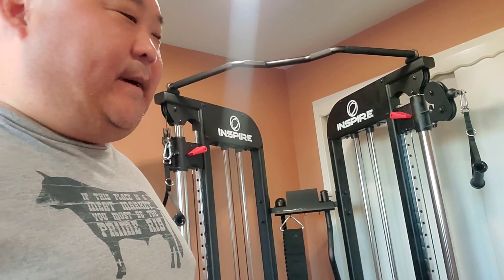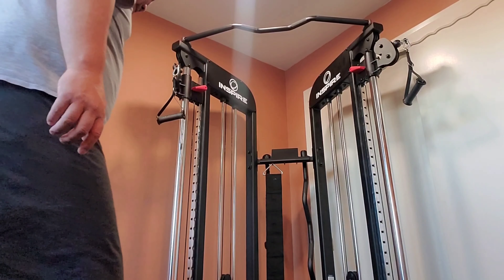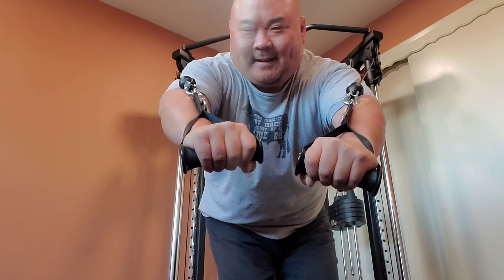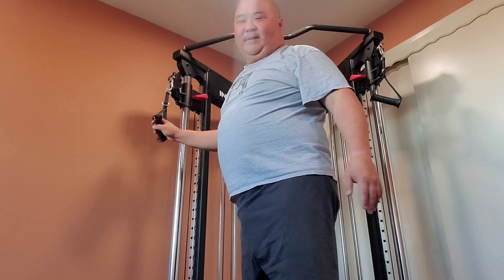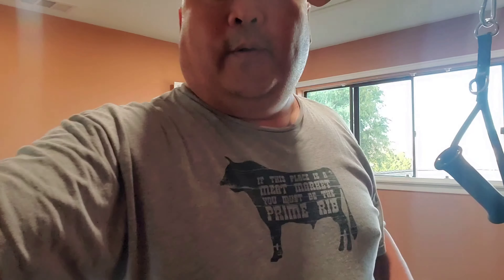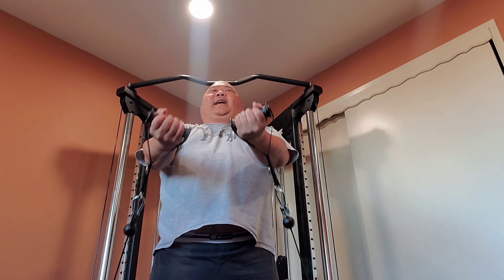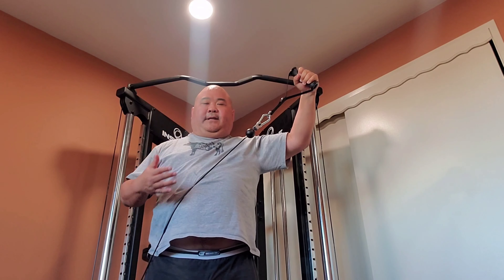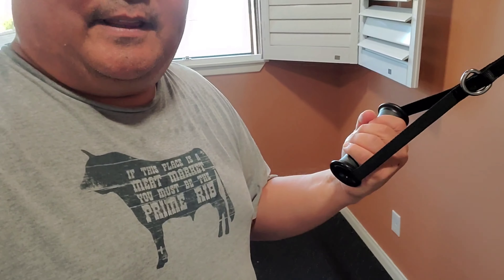BDS Lifestyle Reset: Day 1364 - First Day With Inspire Machine